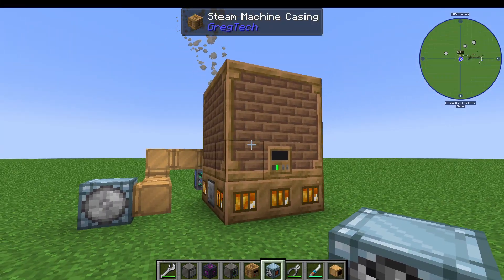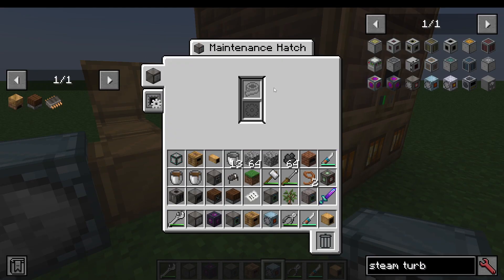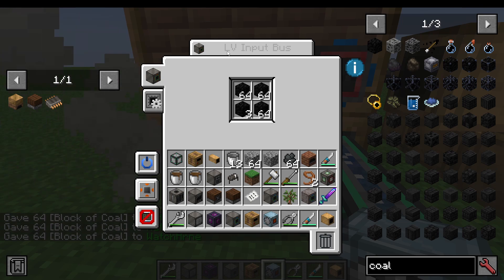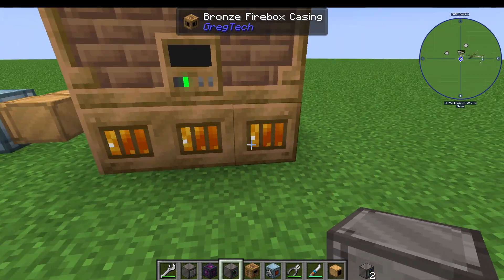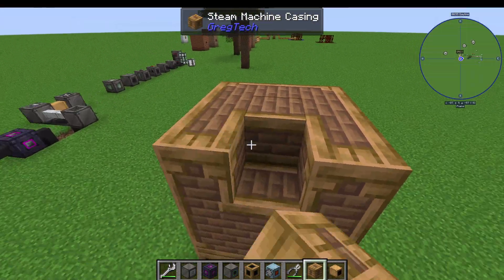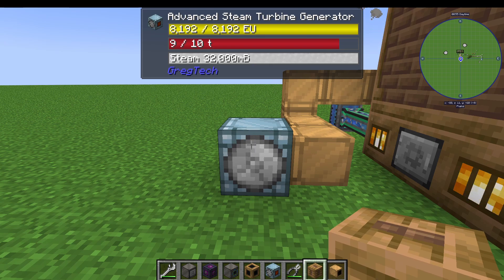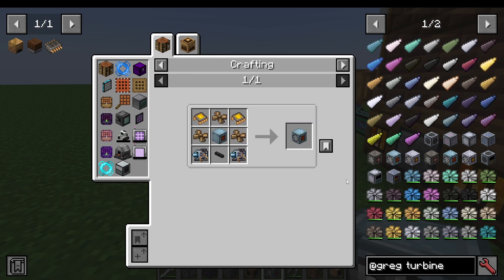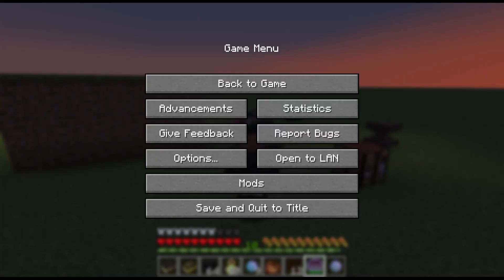Large Steam Boiler Tutorial - Gregtech CEu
I show you How to Make & use the Large Steam Boiler in Gregtech Community Edition